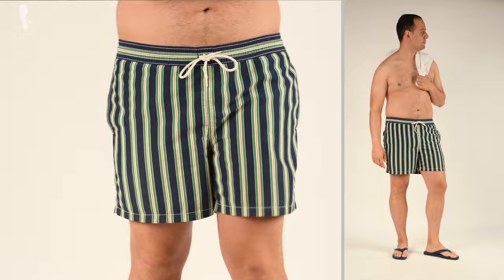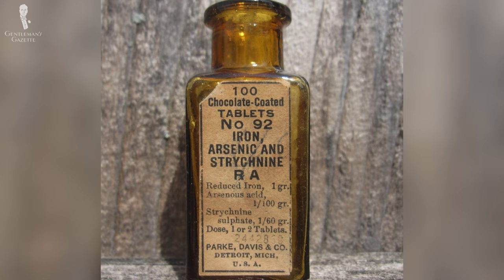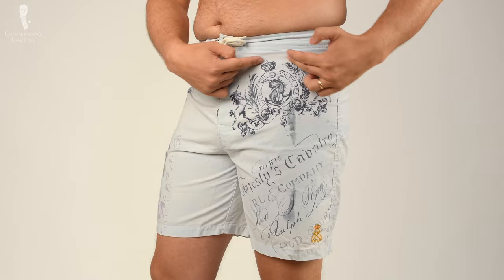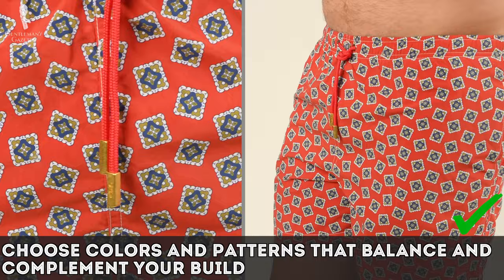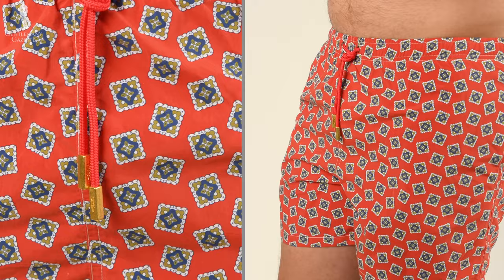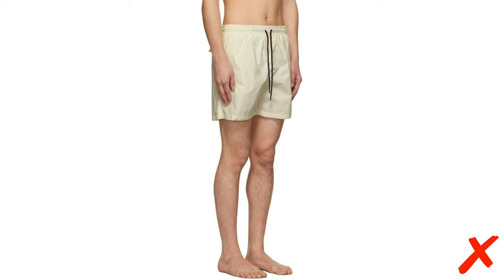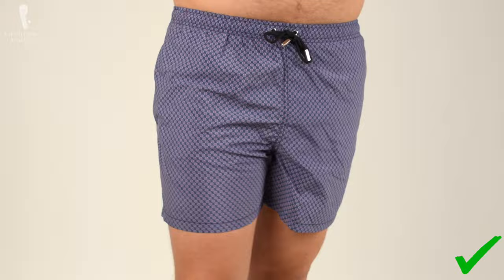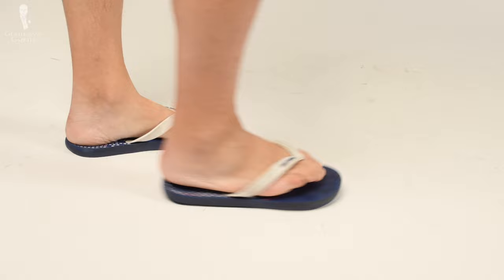Men's Swimwear Guide - Bathing Suits for Gentlemen: Trunks, Briefs & Speedos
When it's really hot outside, very few things feel as good as diving into cold water, however, it can be a challenge to find swimwear that suits your body, the local culture, as well as your own comfort level.

Now, in the US, trunks seem to be the number one kind of swimwear men wear but if you go to Europe or South America, shorter or tight-fitting swimwear, also known as speedos or briefs, are much more popular.

What are the swimwear options you have today as a man who's interested in classic style?

One of your options are briefs. You may know them from the underwear drawer and for a swimwear, they're the tightest fitting option out there for men. Usually, there's just a one or two-inch inseam or sometimes none at all.
Just think of Daniel Craig in Casino Royale, that's exactly what I'm talking about.

Now, if you take the brief and you cut it even more open so more of your thigh becomes visible, we have the classic speedo or European swimsuit shape. My dad's from Brazil and he lives in Germany and he loves to wear this kind of swimwear. Personally, I'm not the biggest fan of it.

A much better and at the same time classic option are swim trunks. They usually reach the mid-thigh or have about five to six-inch inseam, have some room in the thigh, are not too tight but not too wide, and often close with either a button or some elastics or a velcro. Sometimes, you can also tie it but overall, those are the styles you will encounter.

The third option are board shorts. They're typically longer, cut fuller, sometimes have cargo pockets and are typically more youthful.

So what type of colors are great for classic men's swimwear?

Personally, I find that blue, that includes navy or lighter blues, as well as reds and greens are great. While yellow is a summery color, it may show through what's underneath and it will also become dirty more quickly. I've also found that pastel tones of maybe a light turquoise or maybe a light green can work quite well.

With that being said, what are some swimwear do's and don'ts that you should always keep in mind?

One, don't take swimming trends too seriously. They rarely flatter most men and at the end of the day, they're just fashion-forward. Instead, rather choose something that works for you, your body type, and your comfort level.

Two, don't hide behind overly baggy and full cut swimwear. You may be a little embarrassed that you may not have that six-pack but at the end of the day, wearing those super baggy shorts make you just look more sloppy. I also think it will accentuate your flaws more and not bring out the best in you.

Three, do be kind to yourself. I know that we probably all see our own flaws more clearly than other people do. Yes, I know you look at the supermodels, they always look great with their six-pack but reality is most men don't have the time to achieve that.

Four, don't buy a swimsuit with a huge logo on it or even a brand name. It just shows that you're a bit insecure and you want to show off that you can spend money on your swimwear. Rather than investing in big logos, put your money into something that flatters your physique.

Five, do stock up in swimwear if you find a model that you really really like. You can get different colors, maybe different patterns but swimwear often goes in and out of style and a few years down the line when you need a pair, it may not be available anymore.

Six, don't buy light-colored swimsuits, White, ivory, off white, or tan, or just terrible colors because they will show what's underneath.

Seven, do check the material tag before you buy. Most swimwear these days is made out of polyester which is very inexpensive but it also ages quickly. Nylon is usually a better option because it lasts longer.

Eight, do rinse out your swimsuit after every wear. No matter if you're at the pool or the ocean because the salt and the chlorine will just wear out your fabrics and if you rinse them, they will last a lot longer.

Last but not least, do try on your swimsuit. Do yourself a favor, try things on and don't compare sizes especially between brands because it can be hugely different.